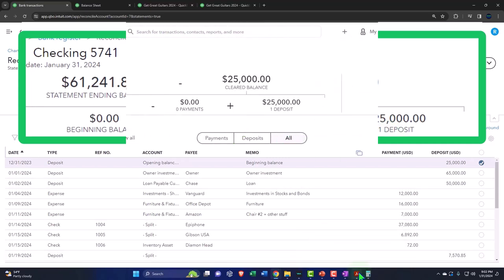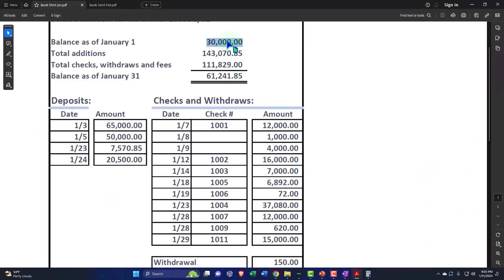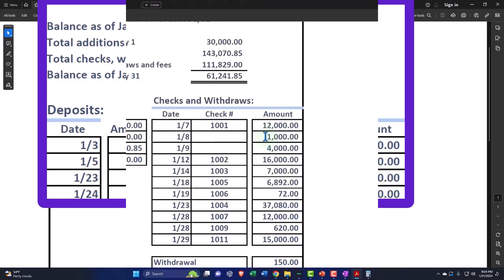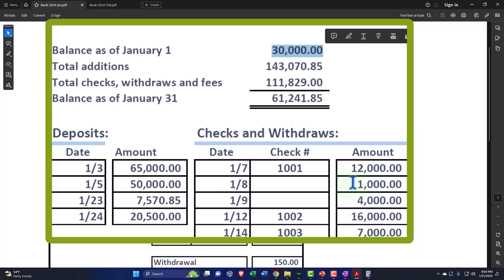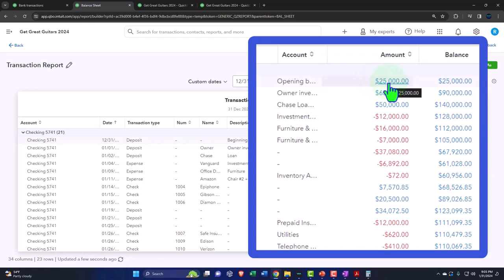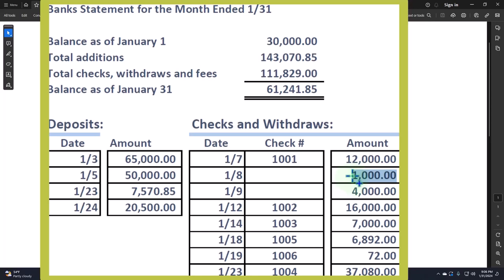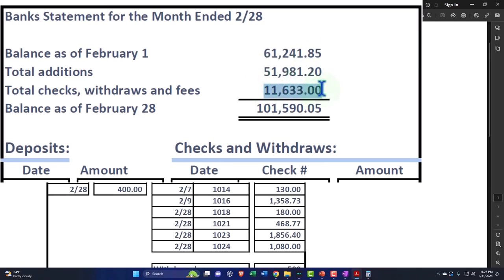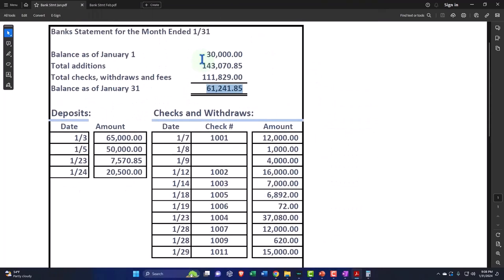Part 3 Bank Reconciliation Month One Overview QuickBooks Online 2024